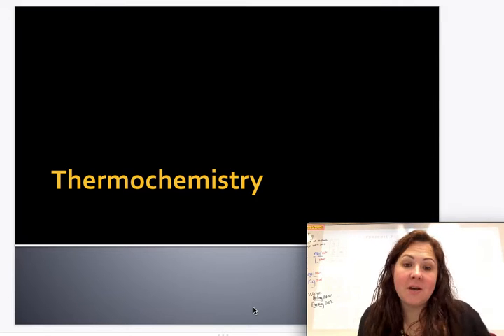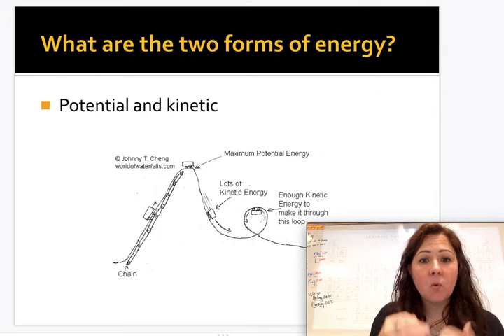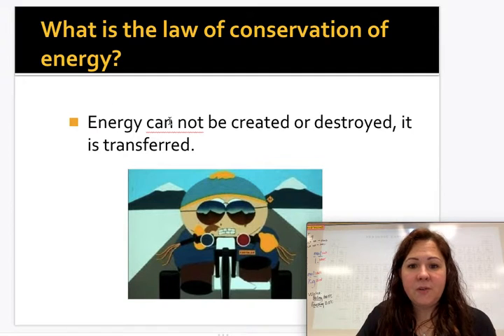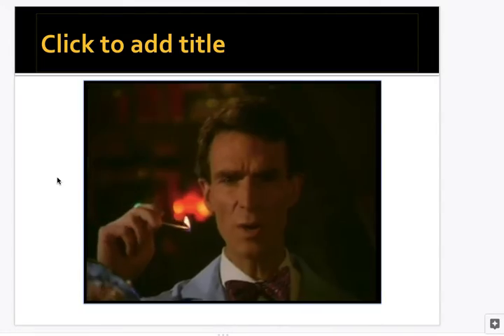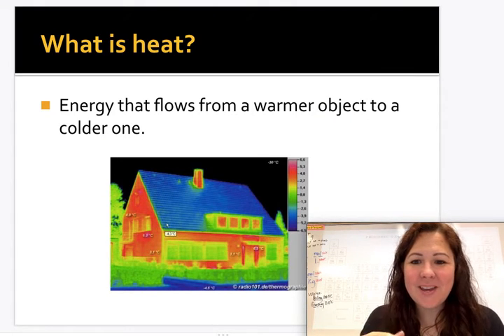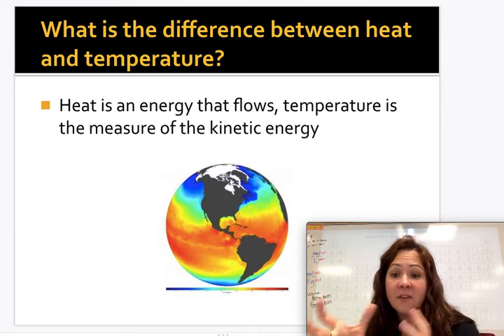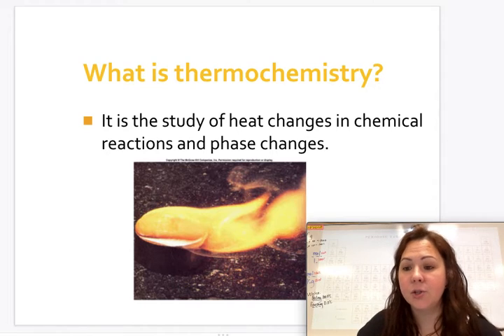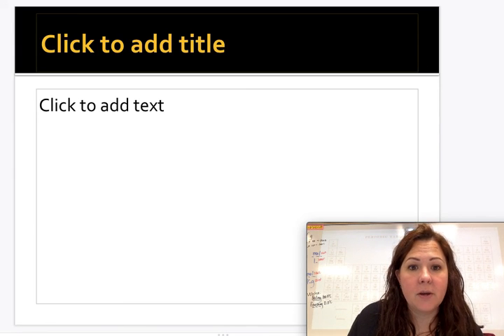Dr Gable Explains the Thermochemistry Unit